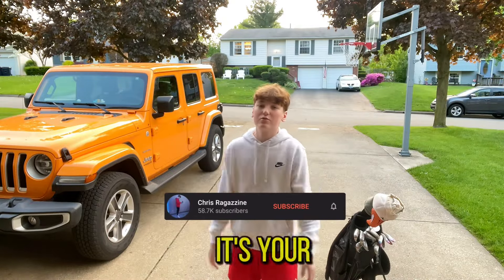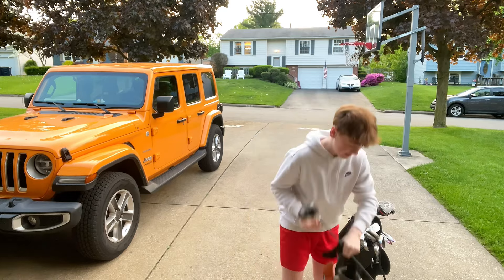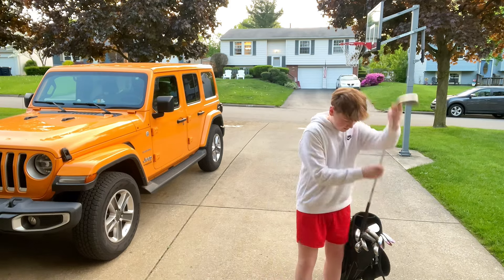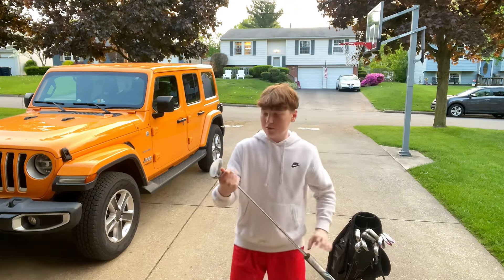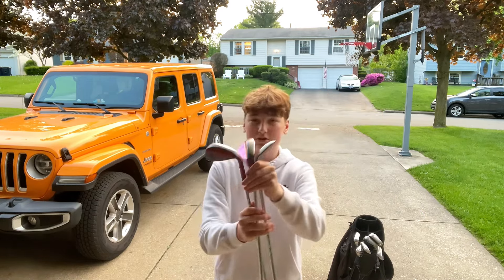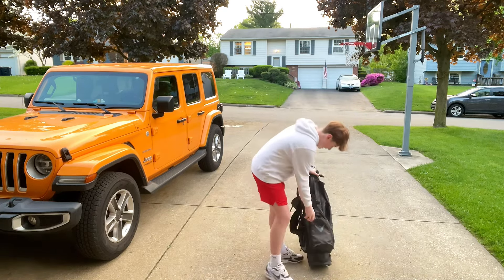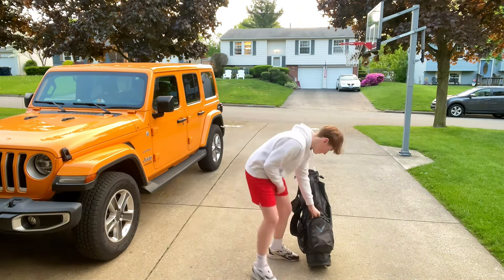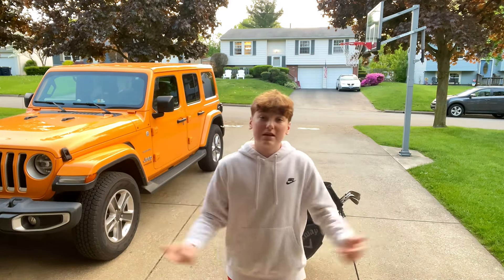What's In my Golf Bag as a High School Golfer 2024 ( MUST WATCH 🔥)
What's In my Golf Bag as a High School Golfer ( MUST WATCH 🔥 )

Curious about what a high school golfer carries in their golf bag? Watch this video to see what essentials I have in my bag for the 2024 season!